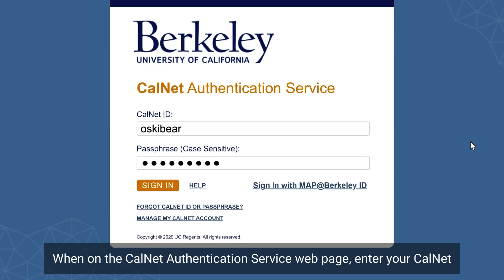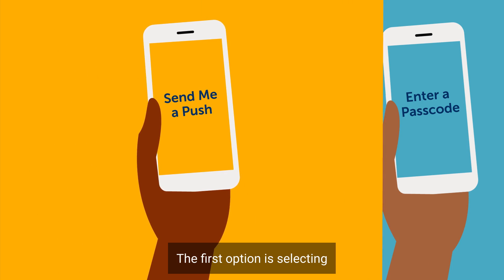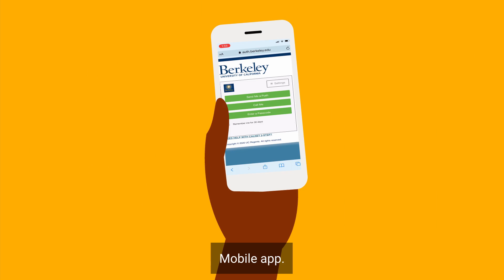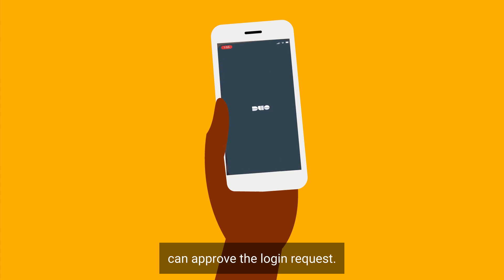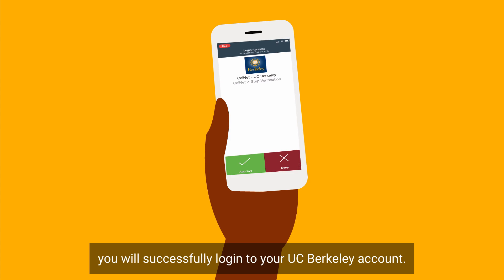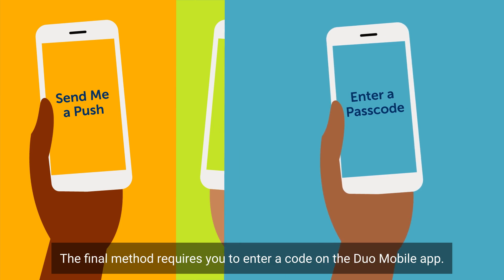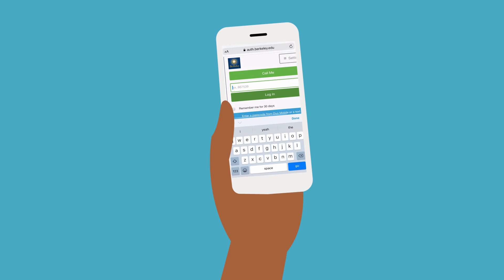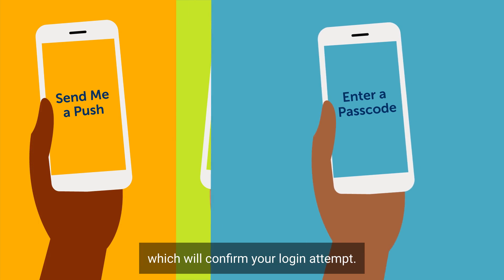How to use CalNet Two-Step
**UPDATE**
CalNet Two-Step no longer accepts the "call me" option for authorization. All authorizations must go through the Duo app.

Learn the different ways to login to your UC Berkeley account through CalNet Two-Step in this instructional video!

where you can explore all of the technology resources UC Berkeley has to offer!